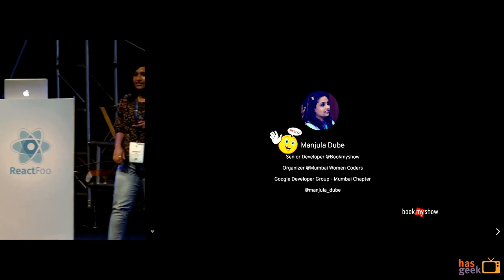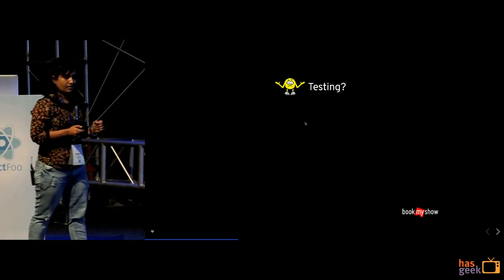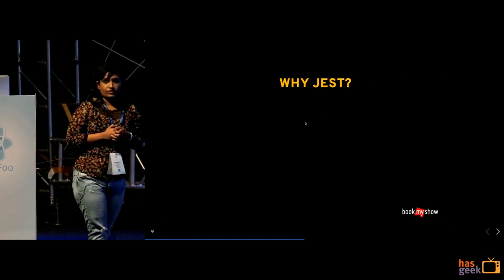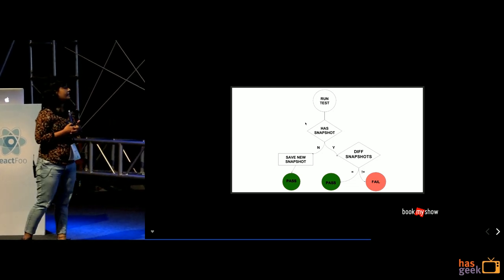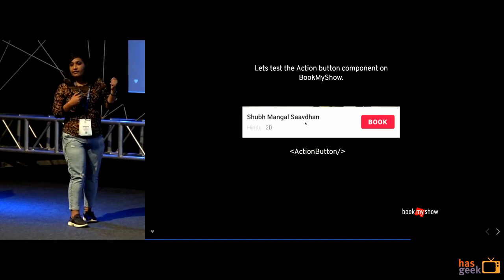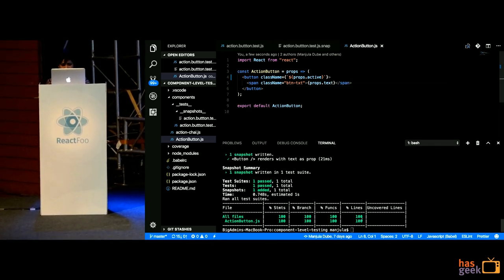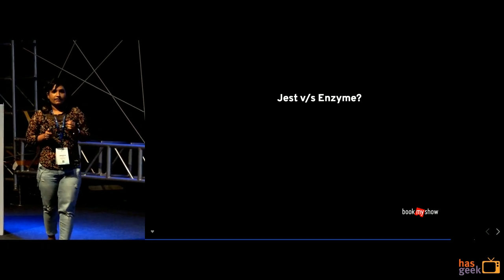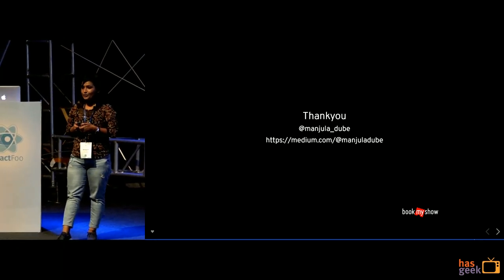Importance of testing & the right way to test React components - Manjula Dube, BookMyShow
Building react components in isolation to fullfil business use case and to acheive Zero coupling.
Automated browser UI testing using JavaScript and webdriver for your react components in isolation & how to avoid test cancer.